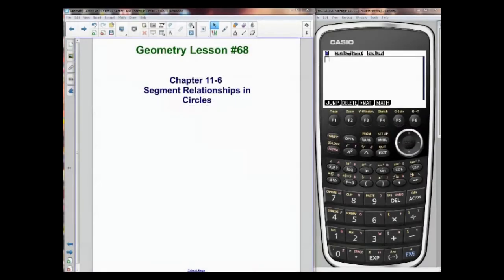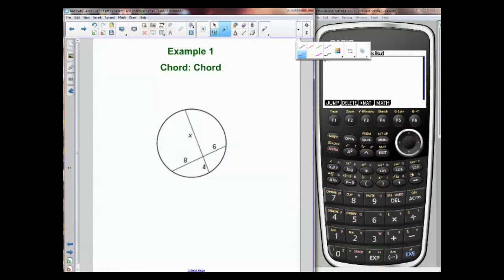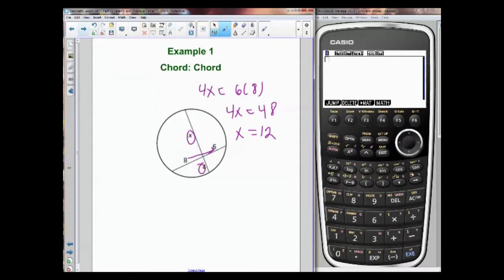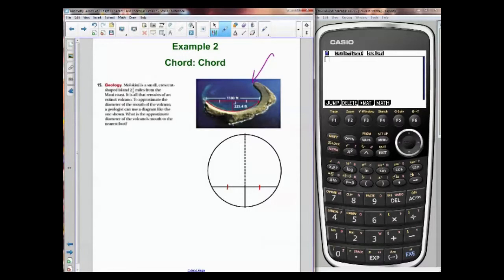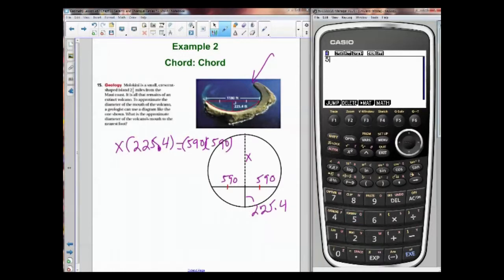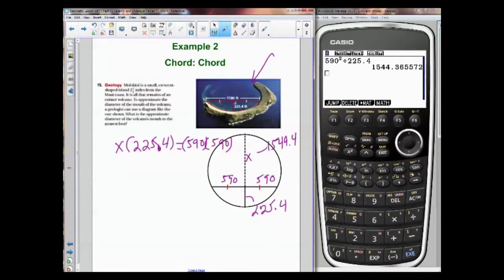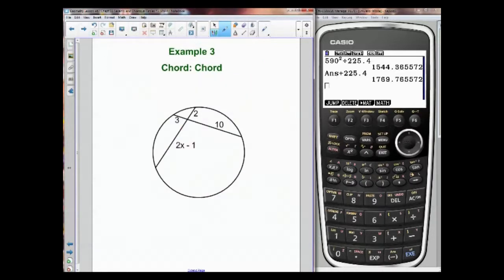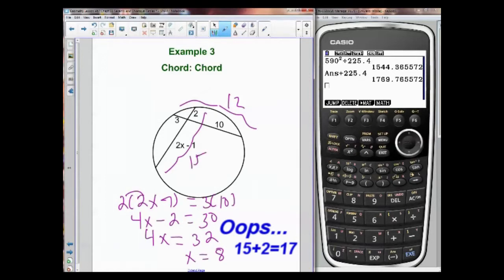Geometry Lesson #68 Chapt 11-6 Chords in Circles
Geometry Chapt 11-6, three quick and easy chord:chord examples